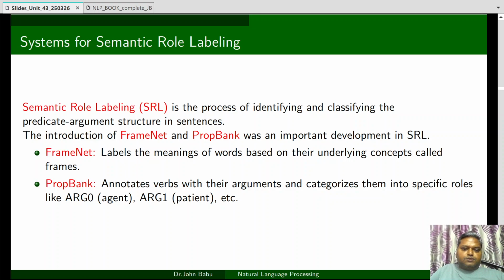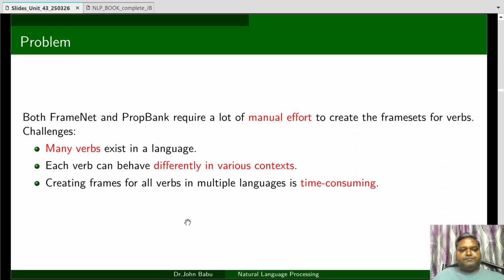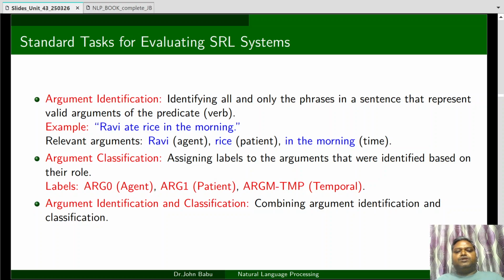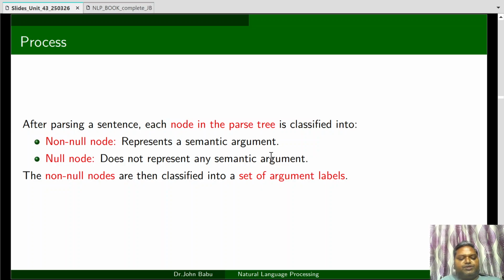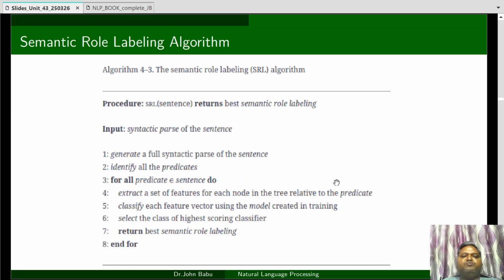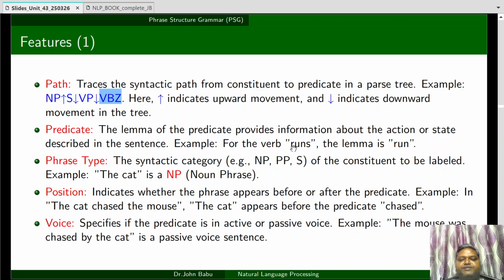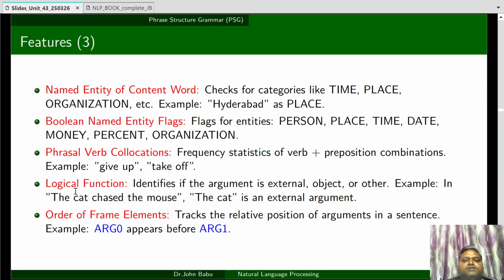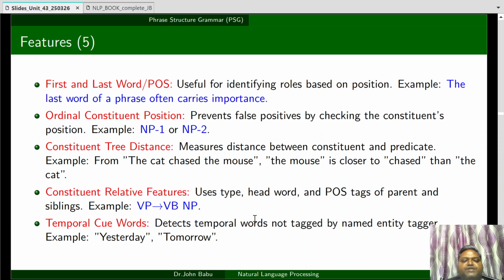4.2 Features used for Semantic Role Labeling - Argument Identificaiton & Argument Clasification